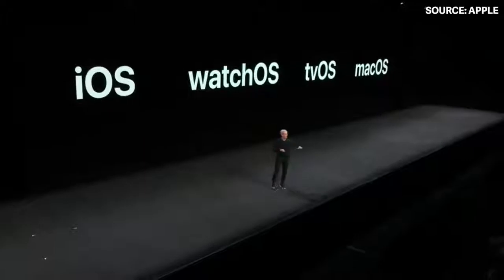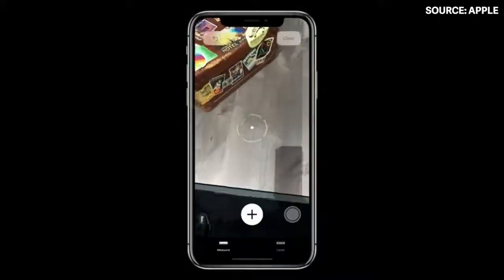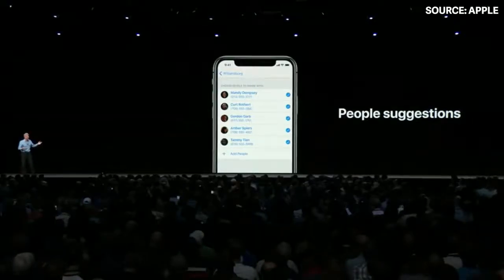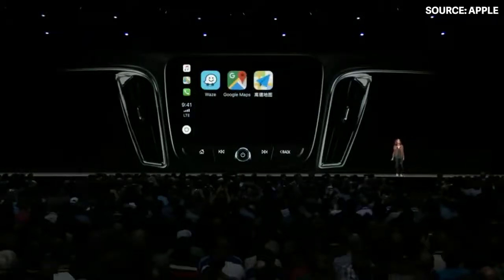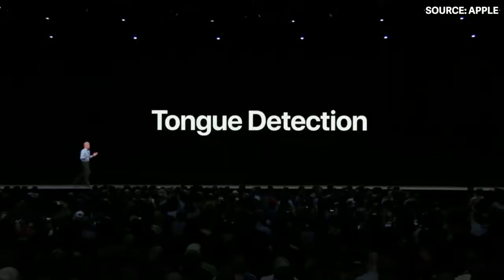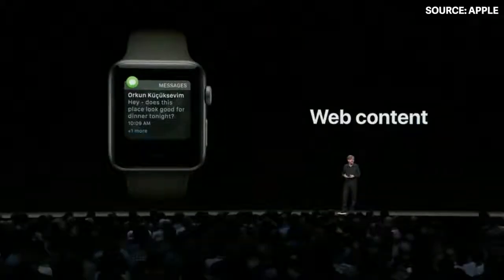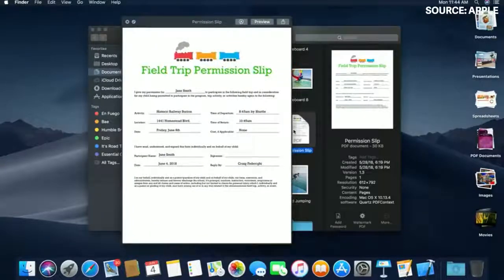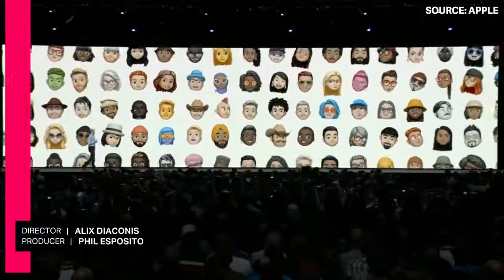APPLE WWDC 2018 || Summary in 14 Minute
What's on  APPLE WWDC 2018 || Summary in 14 Minute